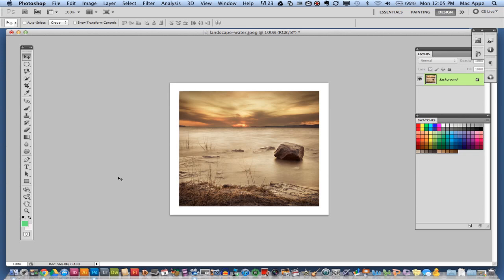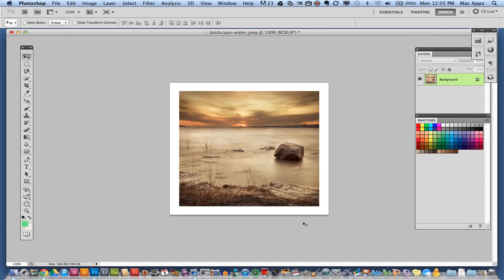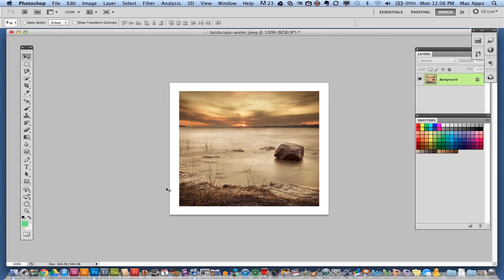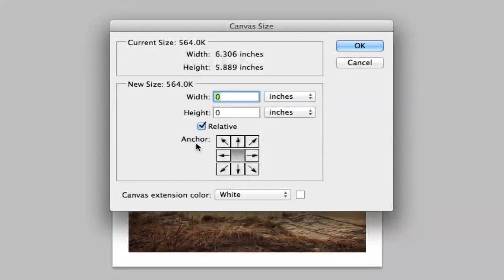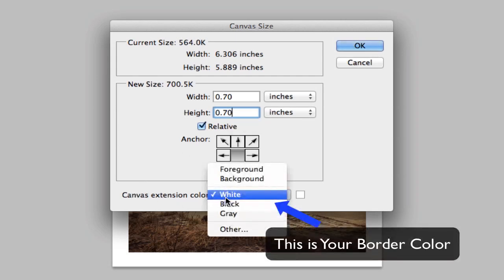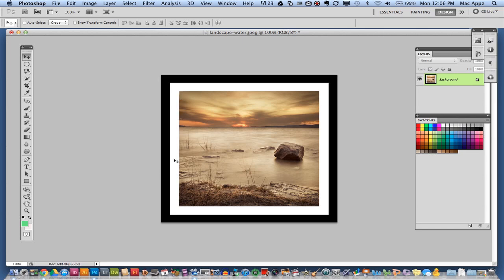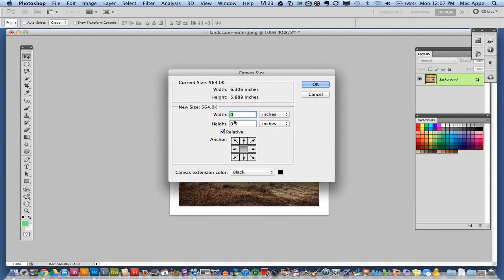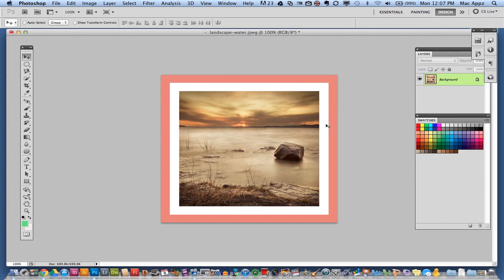Photoshop Tutorial - How To Add Borders To Images In Photoshop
In this video tutorial I show you how to add borders to your images in photoshop. It is a very simple process using canvas size.